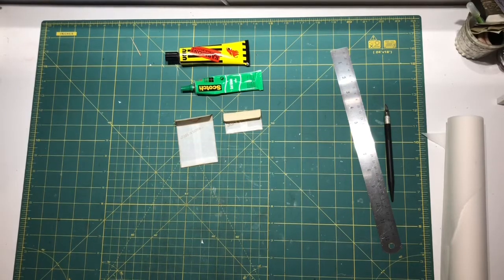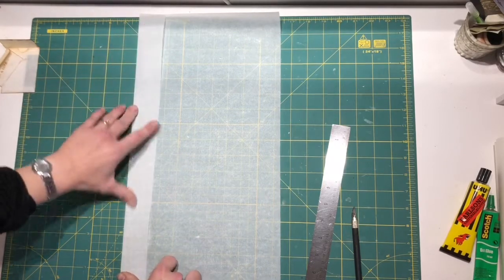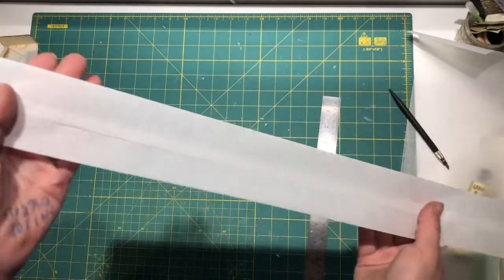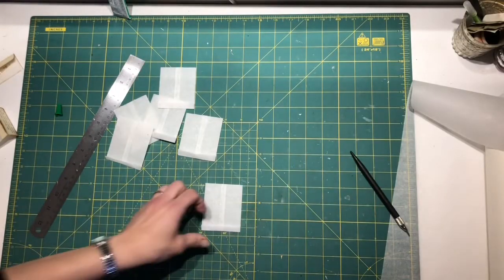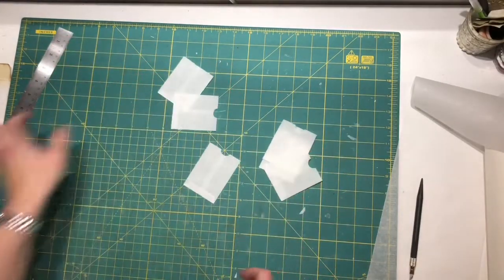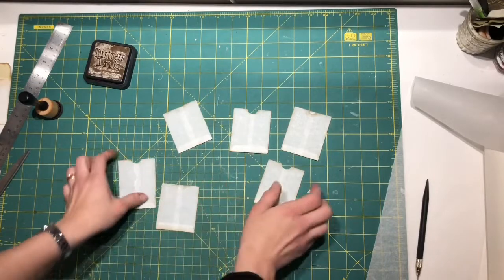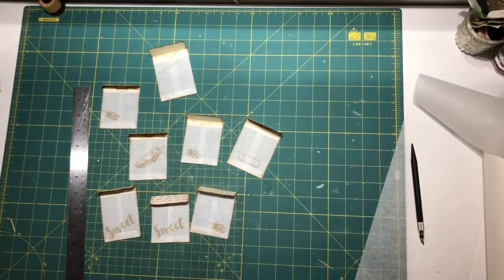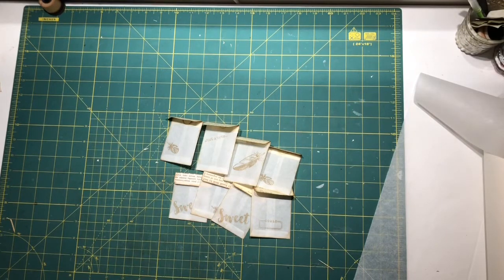Craft with me - Glassine envelopes with lid DIY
Come along to make simple glassine type of small journal envelopes!
I have sold these with ’Just a note’- text since I started in Etsy, but now I cheer it up with a new look!

Use on your junk journal, bullet journal, travelers notebook or pack small ephemera to your penpals or swap partners using these :)